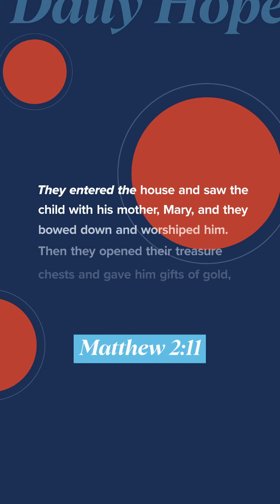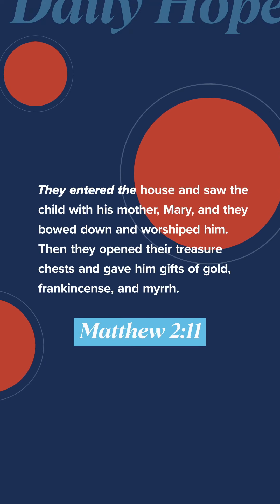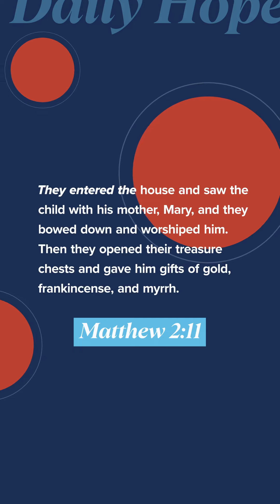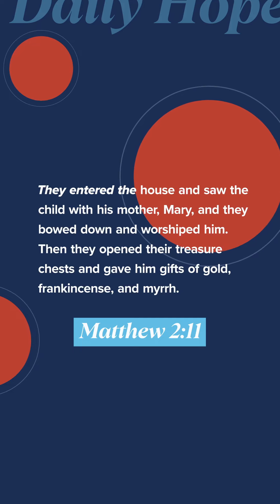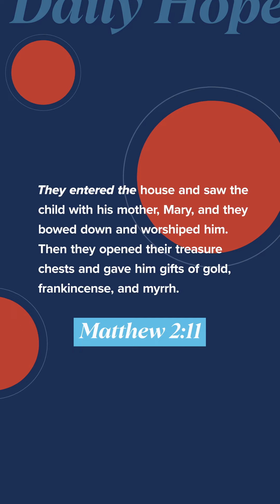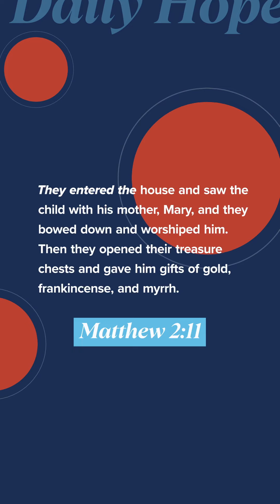Worship Jesus with all that you are: Daily Hope with Pastor John S. Dickerson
Offer your most valuable treasures to Jesus as an act of worship. Matthew 2:11

Check out CP+ Spiritual Fitness, a daily app to help you follow Jesus, at cp.church and in app stores now!